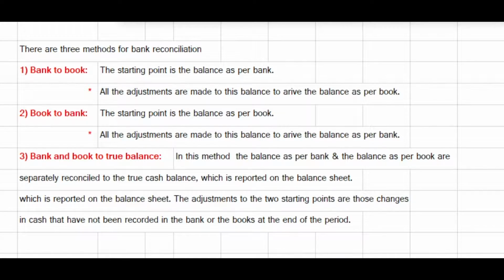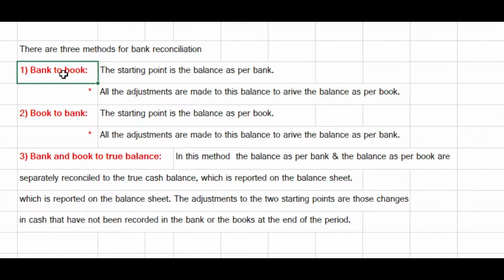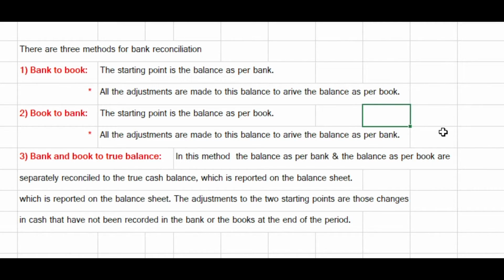Bank Reconciliations CPA Lecture Introduction